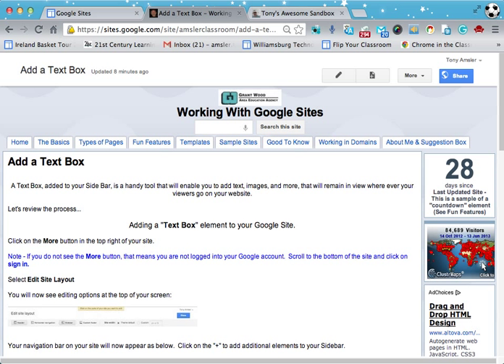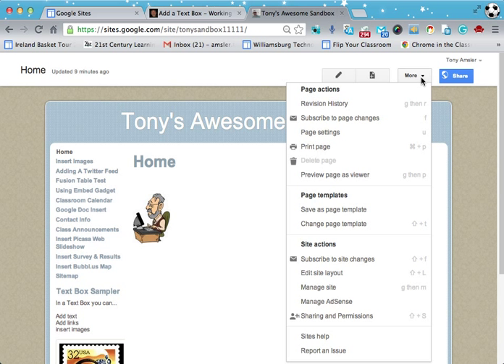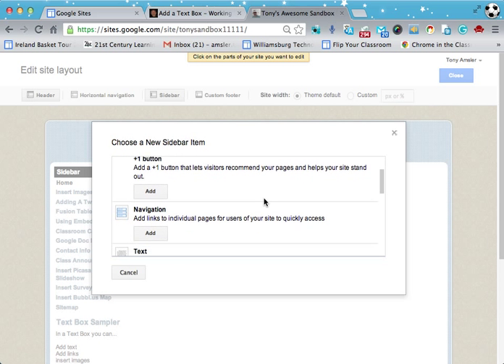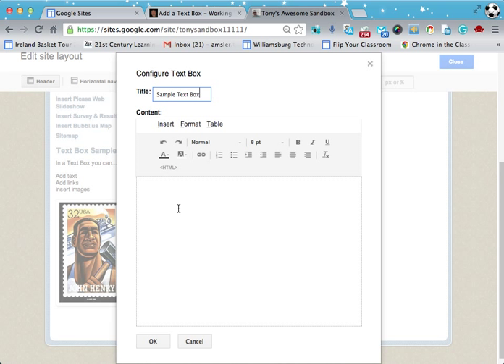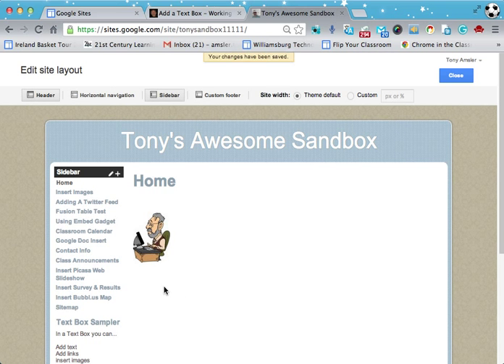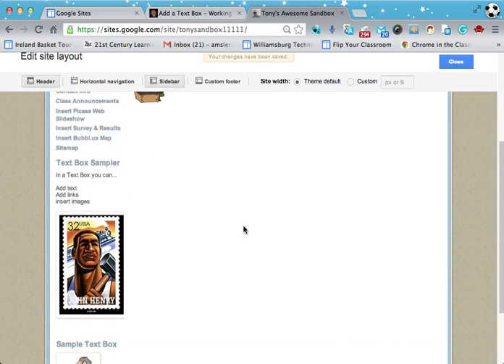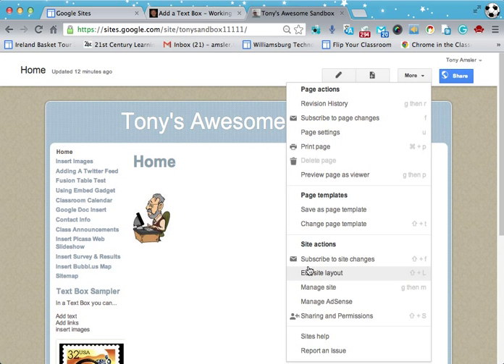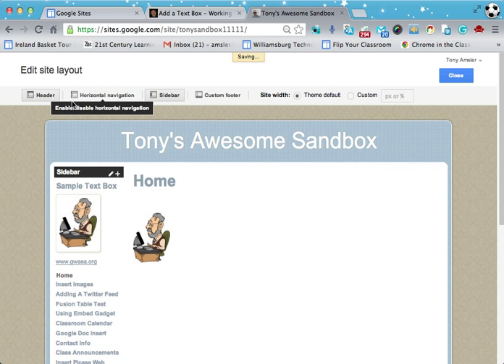Add a Text Box to a Google Site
In this short video we will review how to create a Text Box, edit the Text Box, and Move the Text Box on your Google Site's Side Bar.